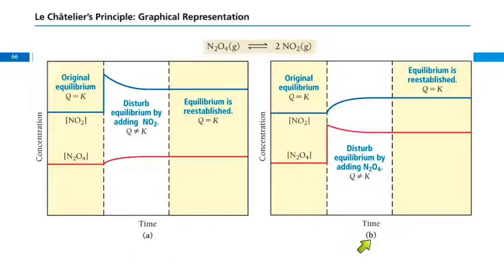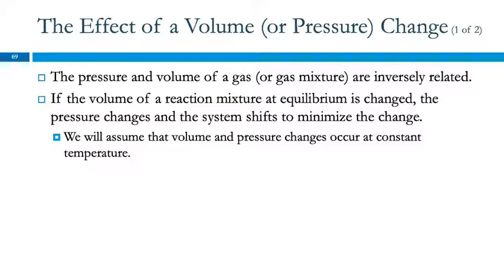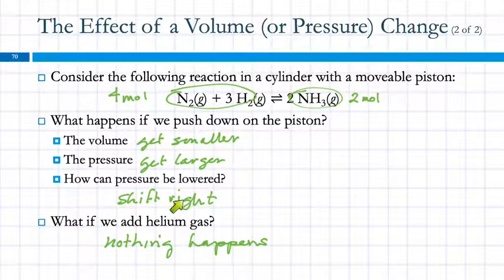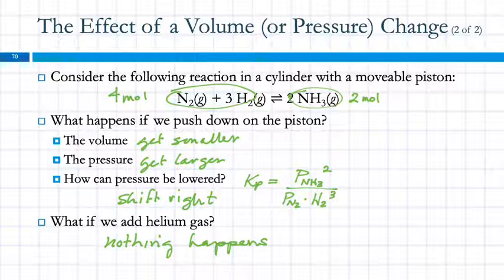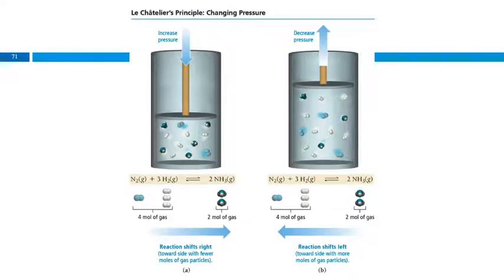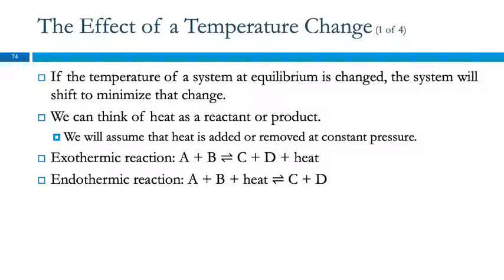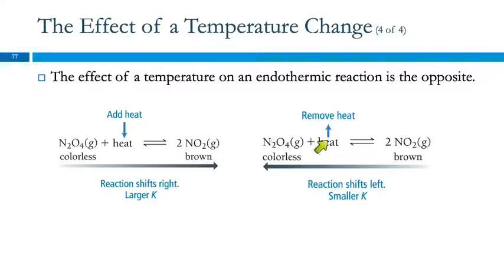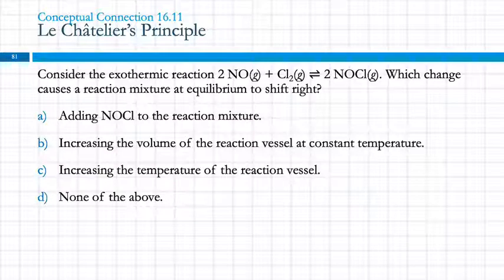16.9 Le Châtelier's Principle: How a System at Equilibrium Responds to Disturbances